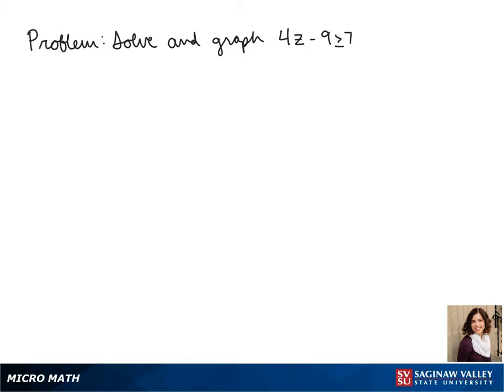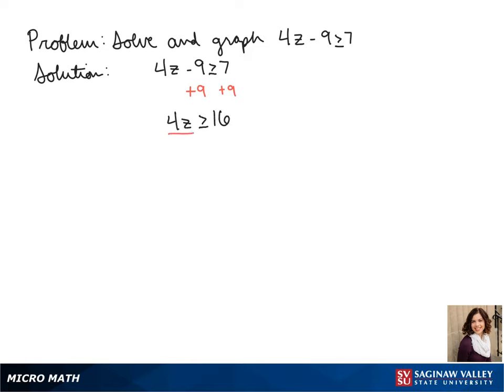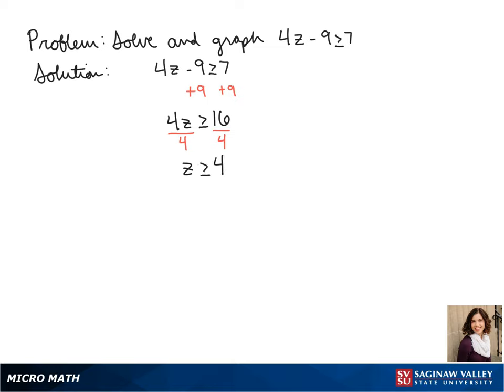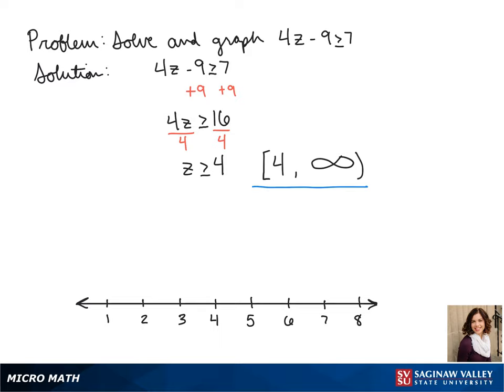Linear Inequality: Solve and graph 4z - 9 ≥ 7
Jenna from SVSU Micro Math helps you solve a linear inequality, then graph it and write the solution using interval notation.

Problem: Solve and graph 4z - 9 ≥ 7